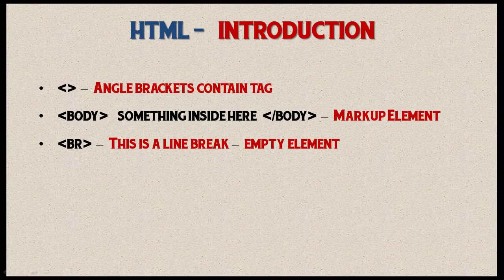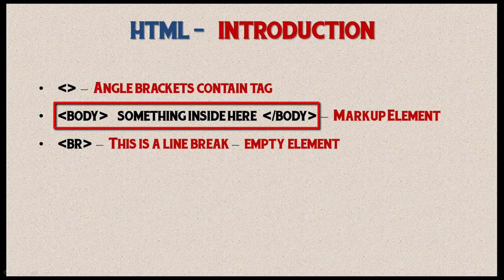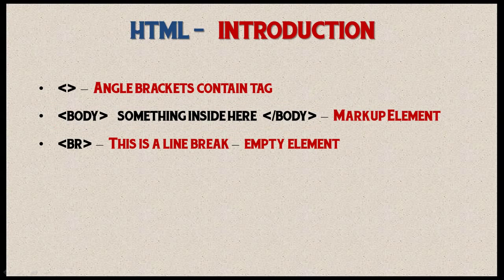HTML Tutorial for Beginners 00 Introduction to HTML